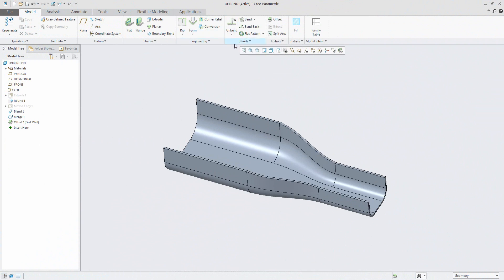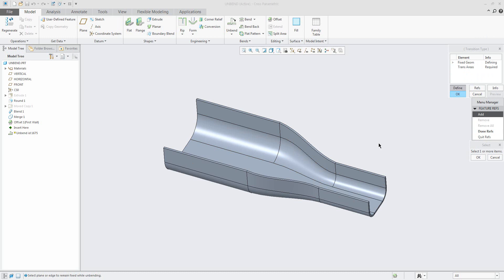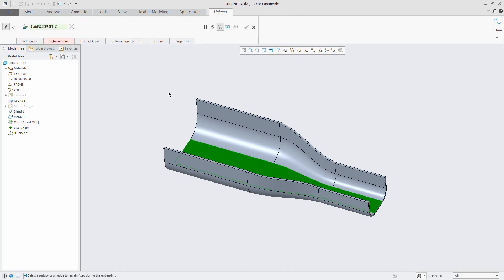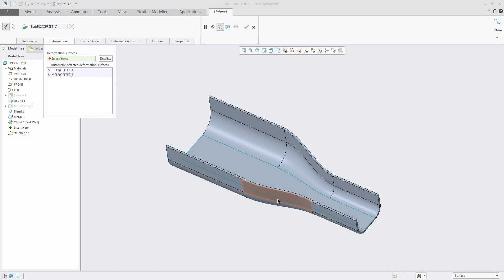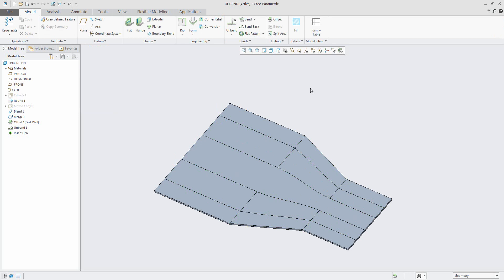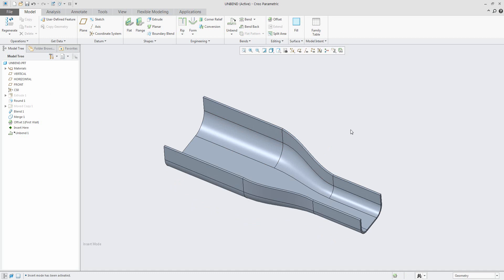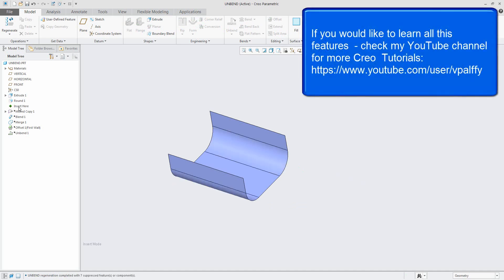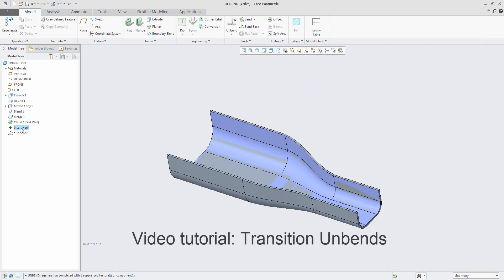Creo Sheetmetal tutorial: Transition Unbends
Quick video tutorial where you can learn How to Unbend Undevelopable Geometry